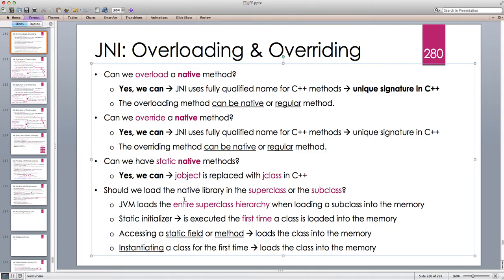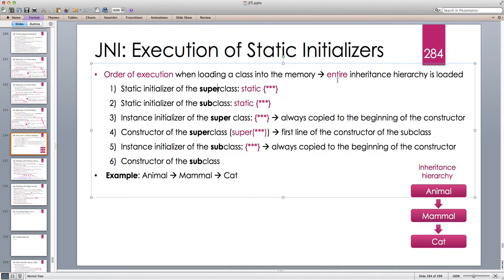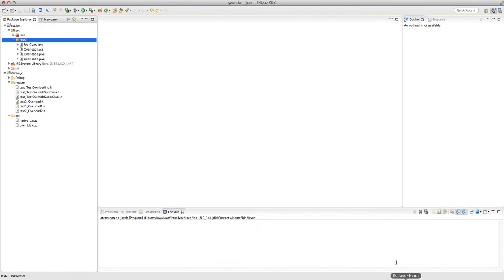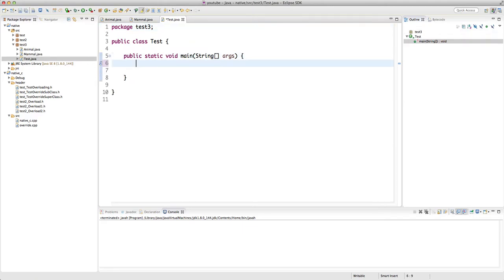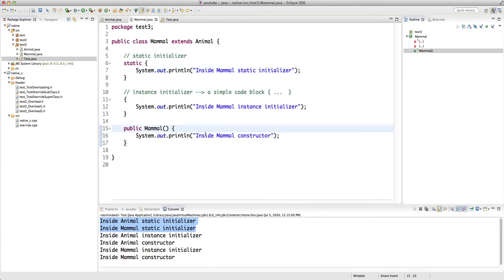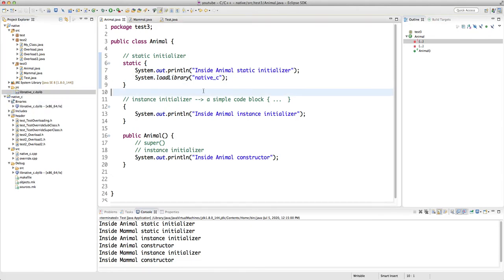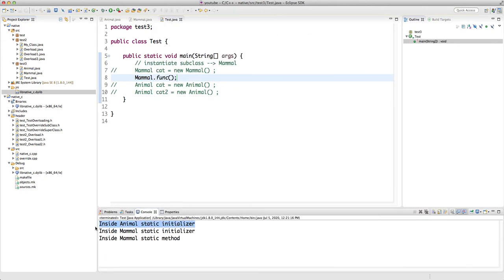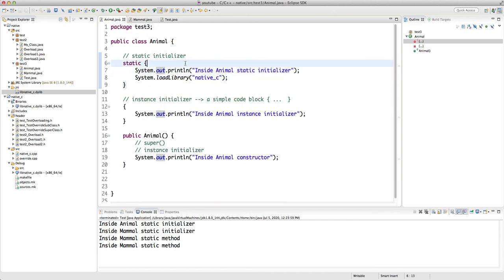Java Native Interface (JNI) in depth -- Part 12: Order of Execution of Static & Instance Initializer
In this java tutorial, I discuss how java virtual machine (JVM) loads classes into the memory when instantiating an object or accessing the static methods or fields of an object.